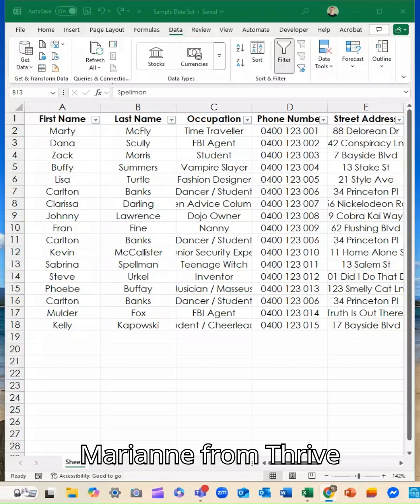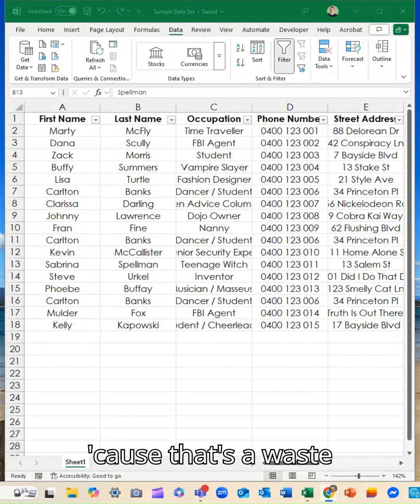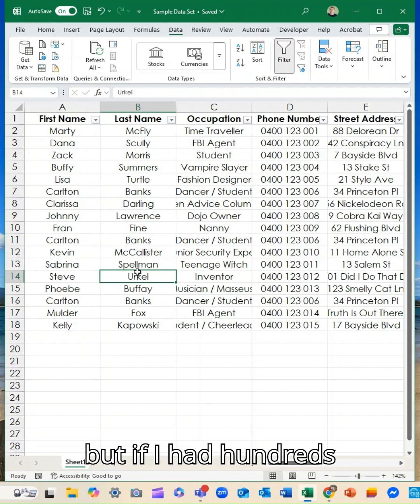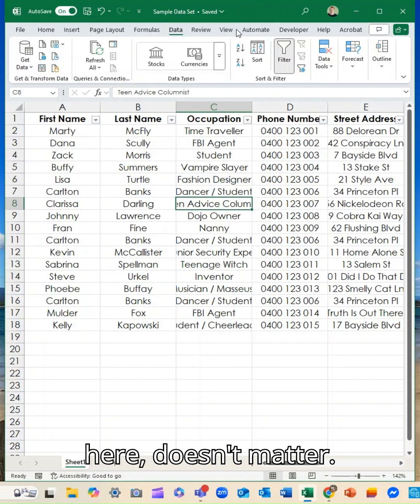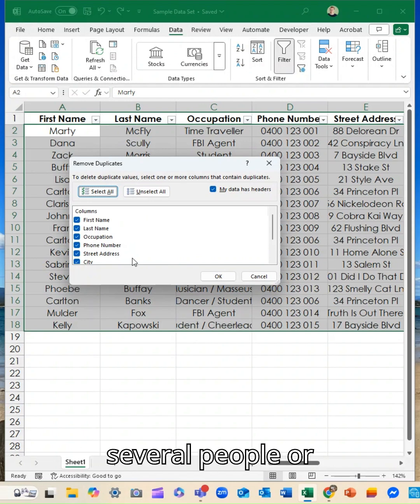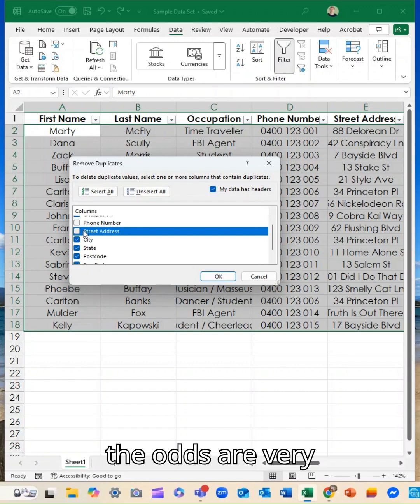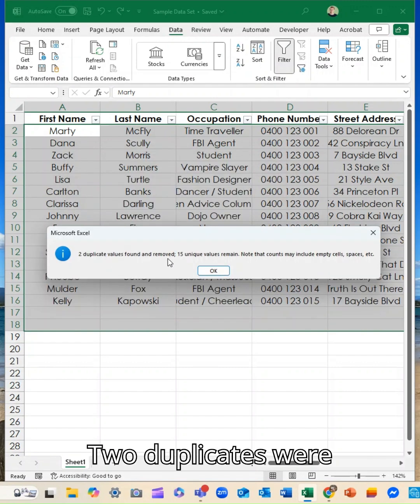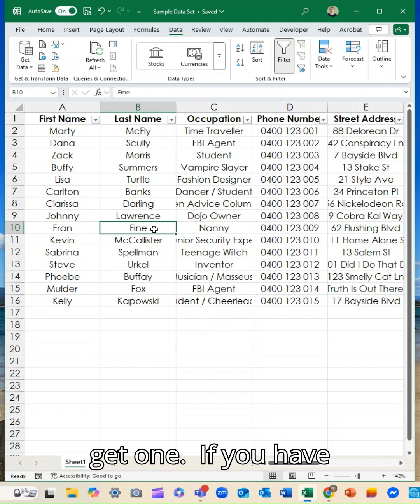Remove duplicate rows in Microsoft Excel the EASY way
Tired of manually cleaning up repeated names or entries in Excel?

𝗛𝗲𝗿𝗲’𝘀 𝘁𝗵𝗲 𝗻𝗼-𝗳𝘂𝘀𝘀 𝗳𝗶𝘅:
Select your data, head to the Data tab, click Remove Duplicates, and let Excel tidy it up for you.

You choose which columns to check, and Excel will clear out duplicate rows and leave you with a clean list.

✅ No formulas.
✅ No scrolling through line by line.
✅ Just one click and done.